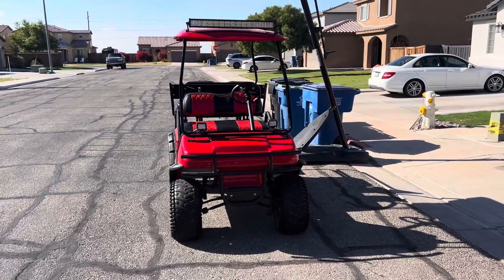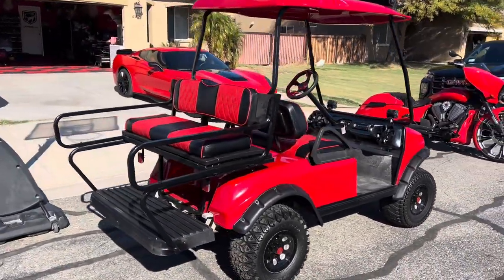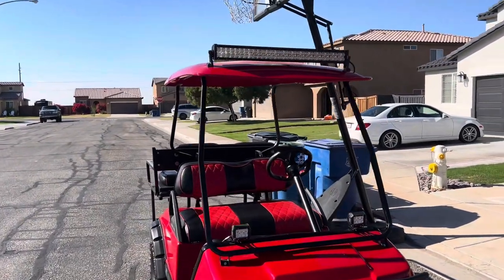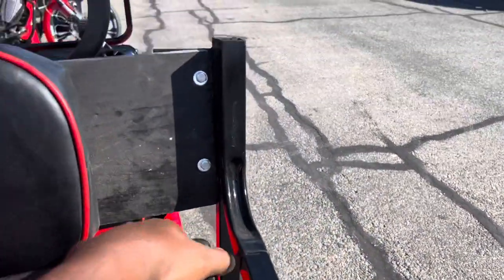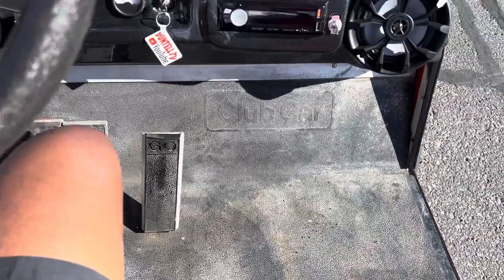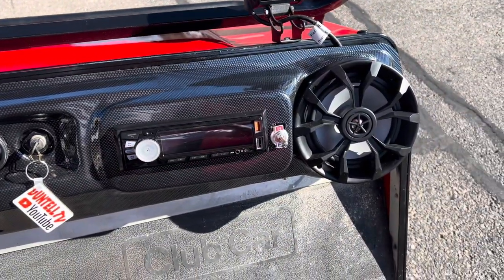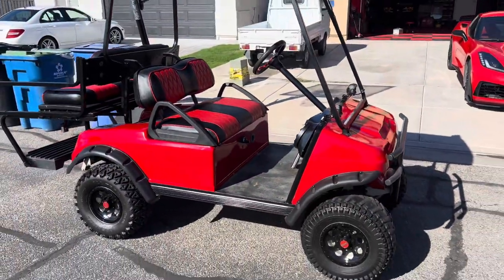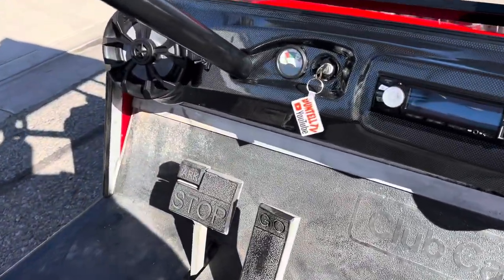Club Car DS golf cart part2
Club card DS Golf Cart, part two restoration customization, paint detail, audio upholstery